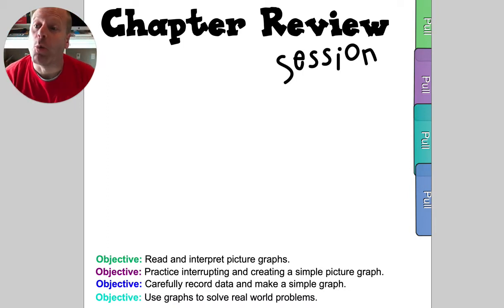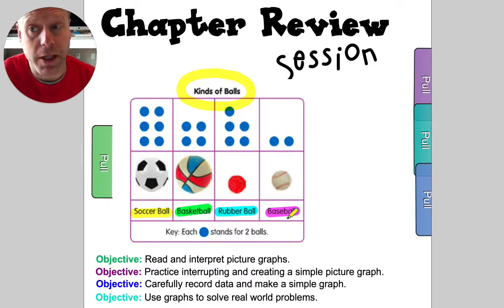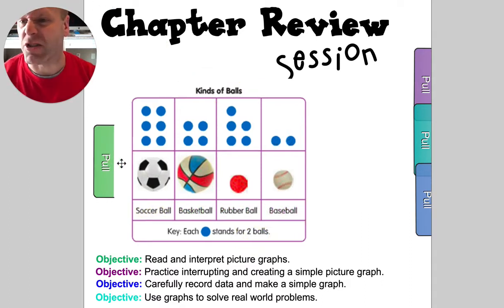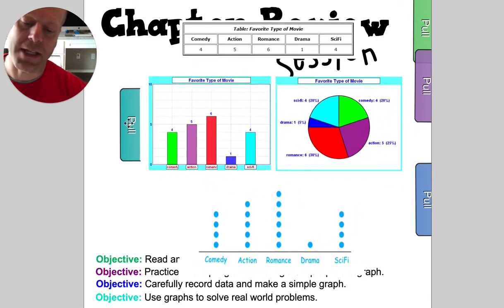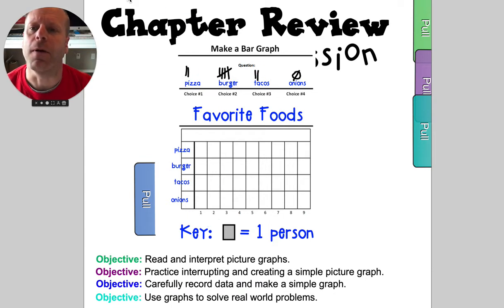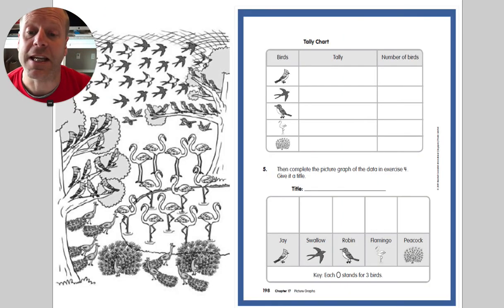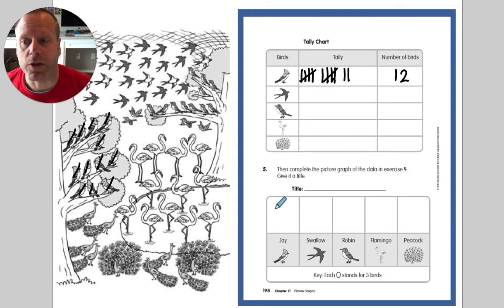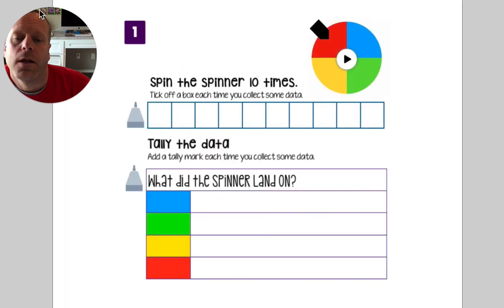5 11 Math Lesson Review Graphing